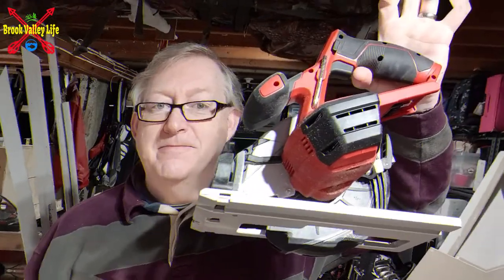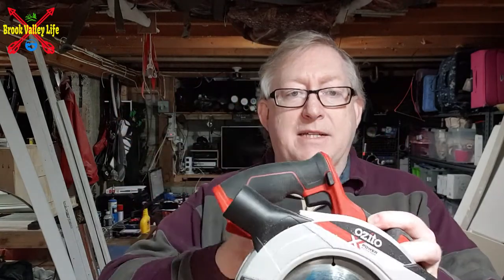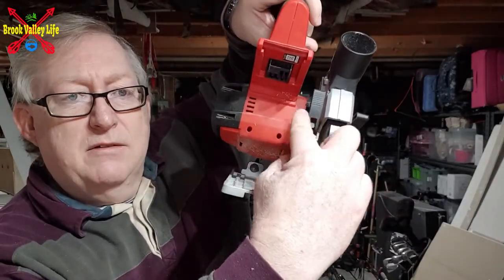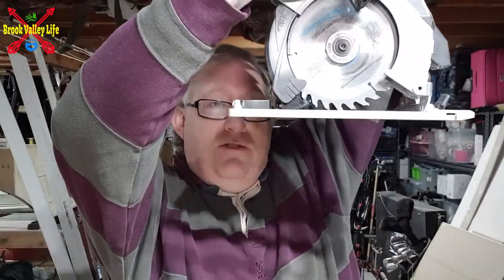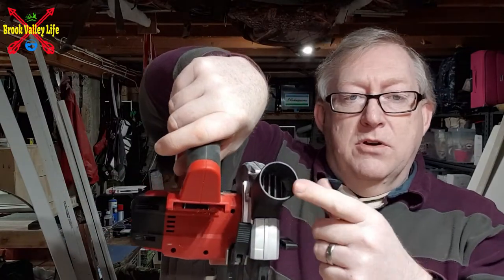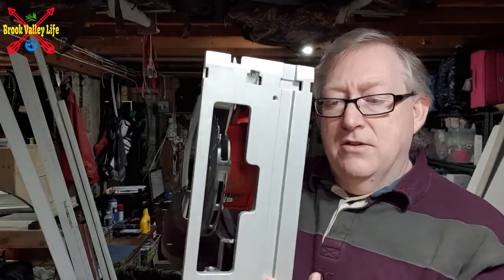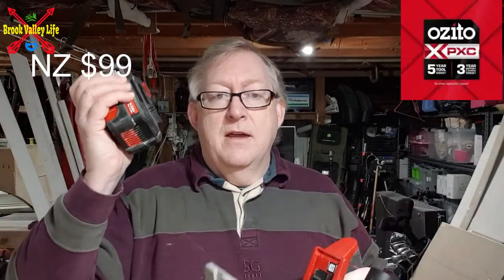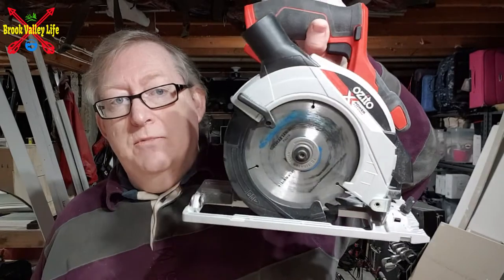Power tool review : Ozito / Einhell 18v Circular saw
Hi everyone. Welcome back or hello to anyone new. Today I do a quick review on the Ozito/Einhell 18v Circular saw. Great for all sorts of jobs and a tool that is a must for the DIYer. These come with a 5 year warranty so for the price and how they are constructed, they are a fantastic deal. Once again, yes they are made in China but to a German design. Here in New Zealand and in Australia you can find them in your local Bunnings. Around the world where ever they sell the Einhell or Ozito brand.